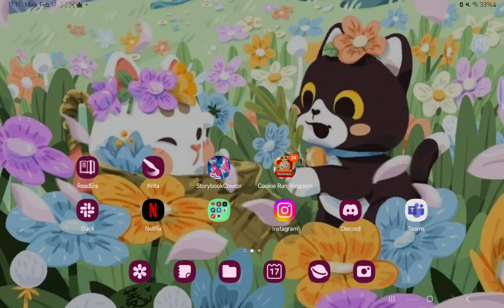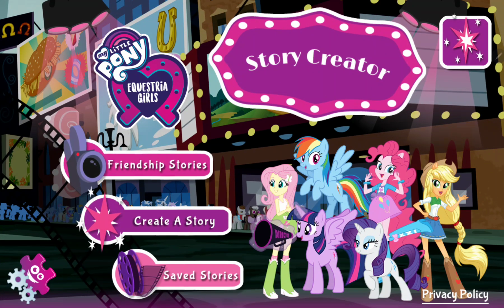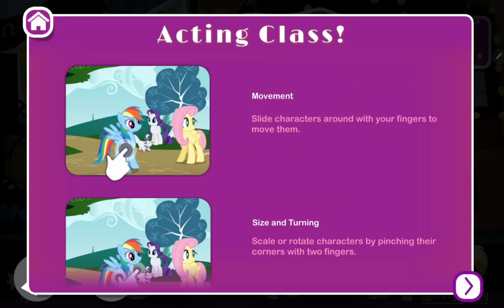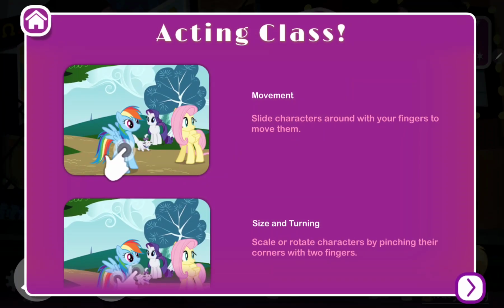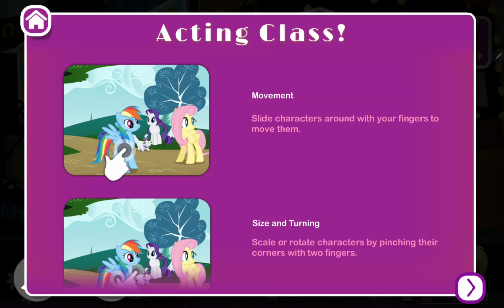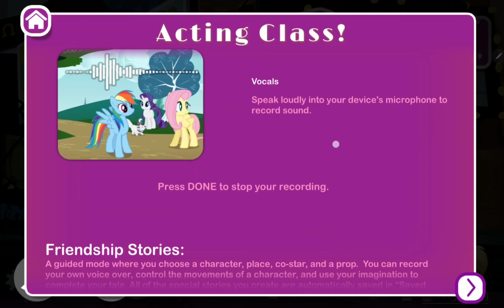How to find tutorials on My Little Pony: Storybook Creator?